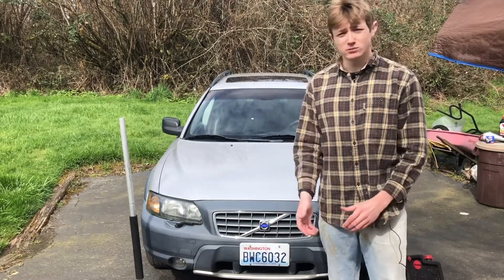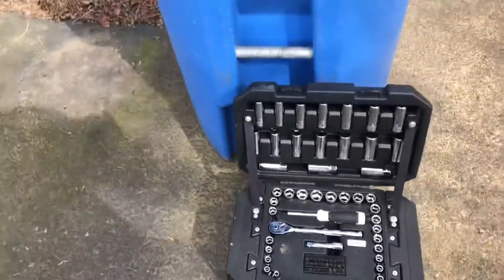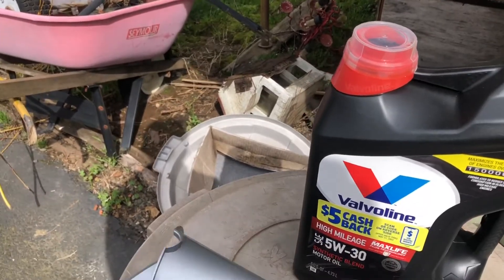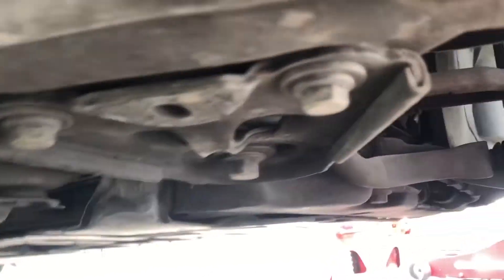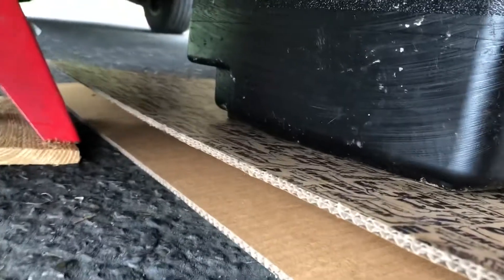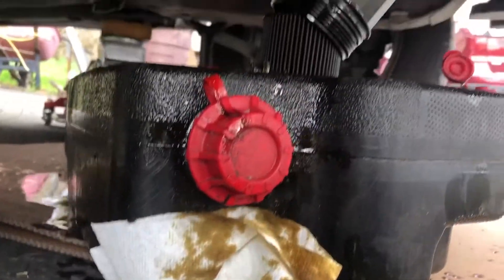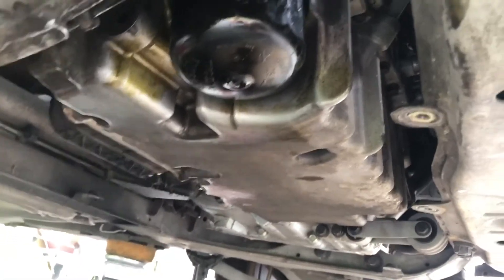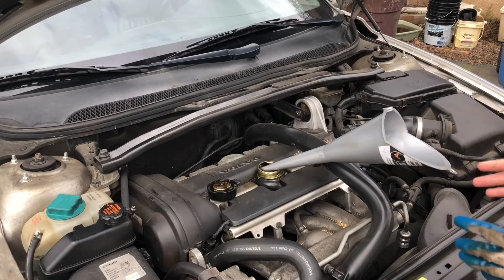How To - 2004 Volvo XC70 oil change step by step.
In this video Jacob show step by step how to go about changing your oil on his 2004 Volvo xc70

Oil used in video